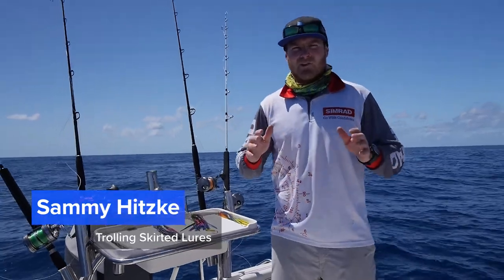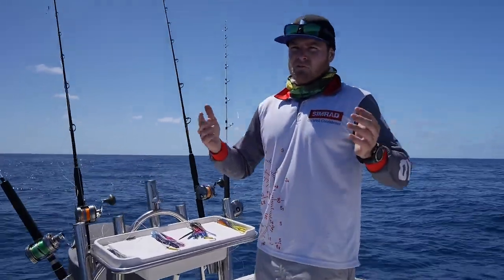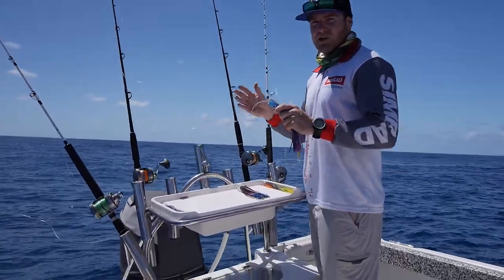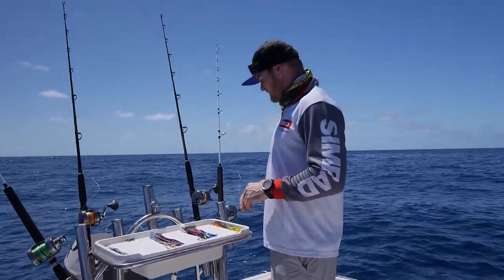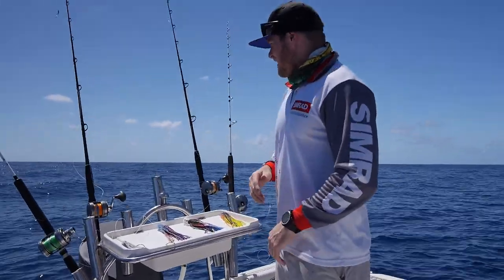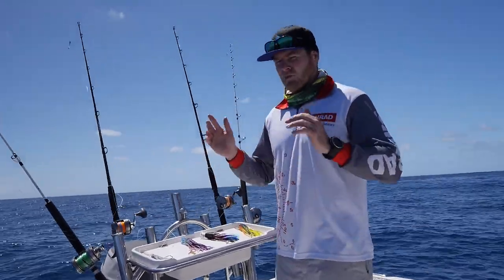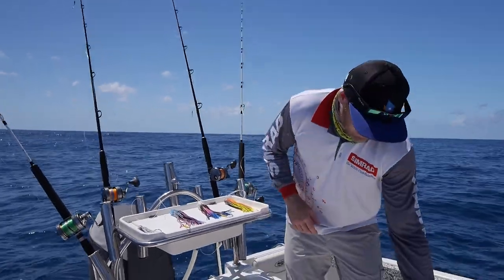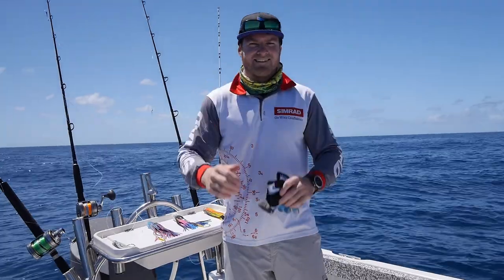How to Troll Skirted Lures & Marlin Capture | Fisho App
Skirted lures are deadly on an array of ocean dwelling species, such as tuna, mackerel, mahi mahi, marlin and wahoo, to name a few.

Doing so effectively requires an angler to understand how to set up a spread, especially on a trailer boat.

Watch as Sammy Hitzke explains how he sets his boat up for success on skirts while hooking up to a marlin for his troubles.